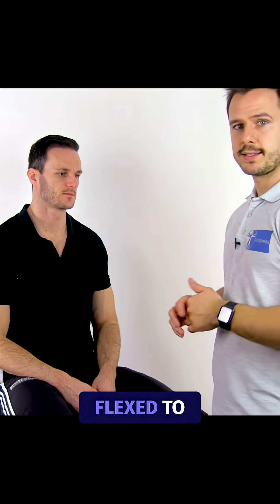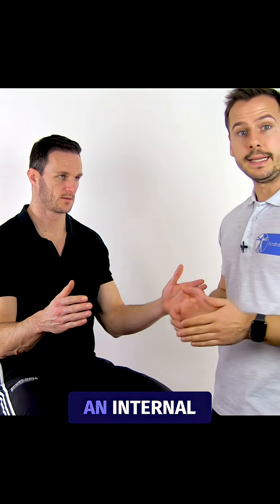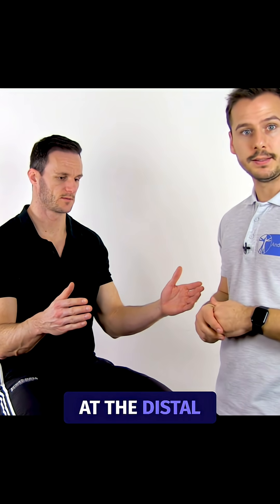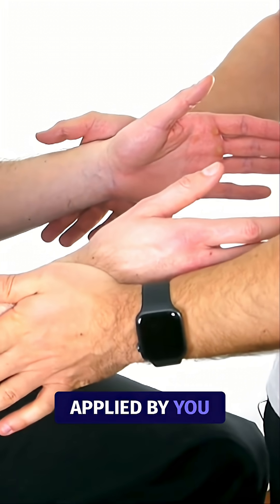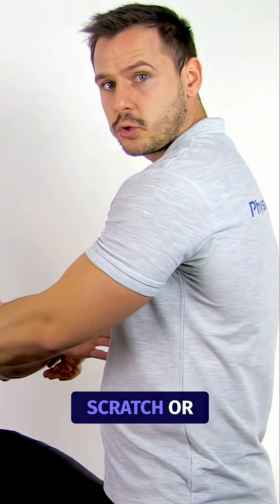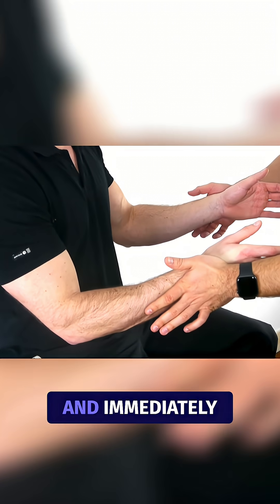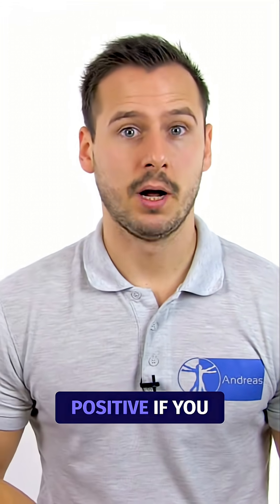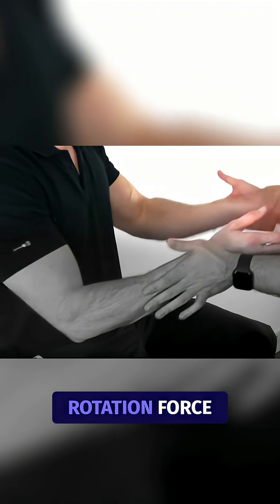The Cubital Tunnel Scratch Test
Cubital tunnel syndrome is a peripheral entrapment neuropathy of the ulnar nerve at the elbow. It's the second most common entrapment neuropathy of the upper limb and is commonly seen after trauma, resulting in a fracture, dislocation of the elbow, arthritis, or repetitive strain. Cheng et al. in 2008 proposed a new clinical test to evaluate the patient with suspected ulnar nerve entrapment. Their study showed a sensitivity of 69% and a specificity of 99%, though the study is at a high risk of bias and the test has not undergone further validation, which is why we give it a moderate clinical value at best. To conduct the test, the patient is in a standing or sitting position with the arms in the anatomical position, the elbows flexed to 90 degrees, and the hands outstretched. You will then apply an internal rotation force at the distal forearm and ask the patient to resist. Instruct the patient to only match the force applied by you and not try to push as hard as they can. Then, scratch or swipe the fingertips over the ulnar nerve at the elbow and immediately repeat the first step of resisted external rotation. The test is considered positive if you can observe a brief loss of the patient's external rotation force. The authors believe that the scratch test uses the phenomenon of the cutaneous silent period to briefly inhibit tonic shoulder external rotation as a response to noxious stimulus of the skin overlying a chronically constricted nerve.